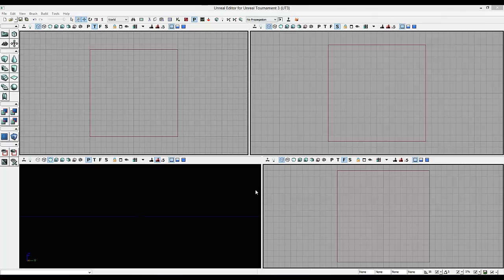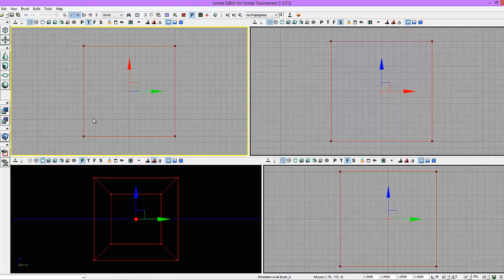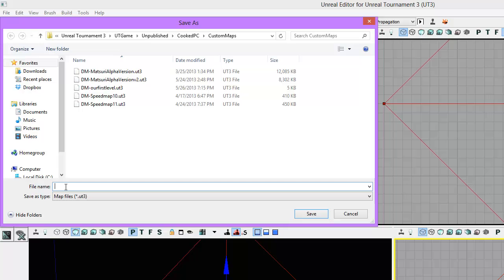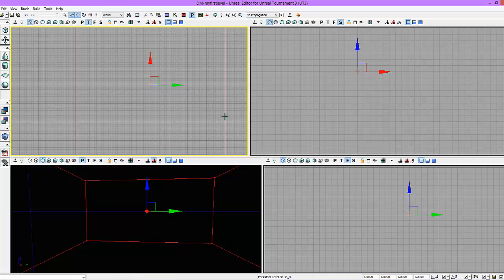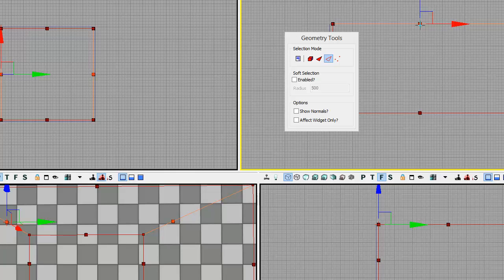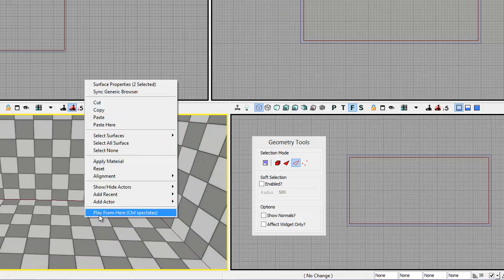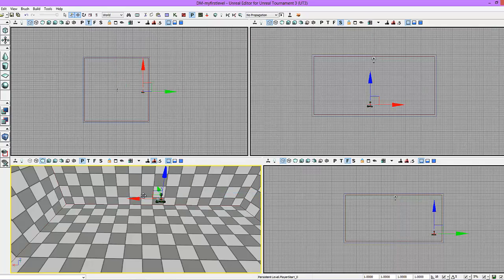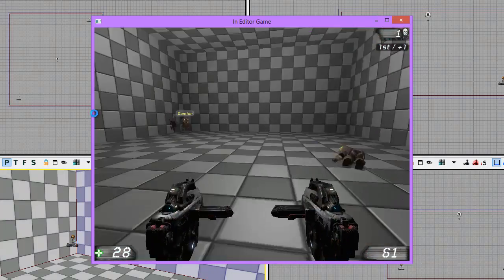Level Design Tutorial 1 (ut3) - In the beginning there was light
This is the first part of a basic tutorial series in unrealEd.
I talk about the interface the tools and then we make our first level in unrealEd.

I will do a lot of more tutorials both basic and advanced in the coming months but I will be using Unreal Engine Development Kit instead of UnrealEd.